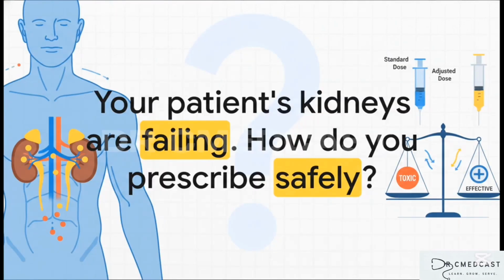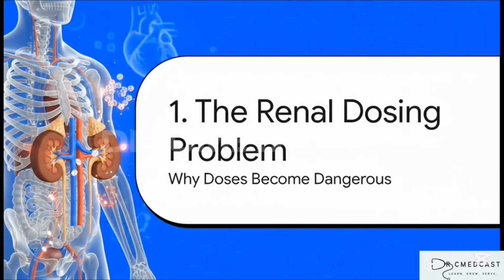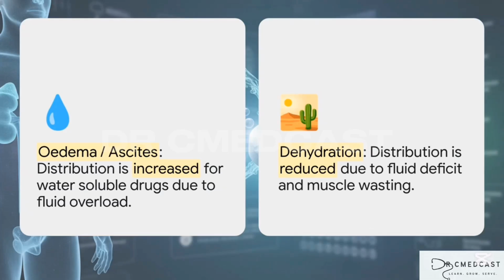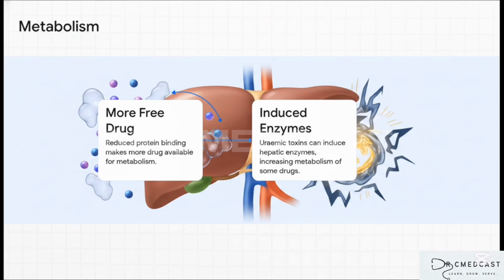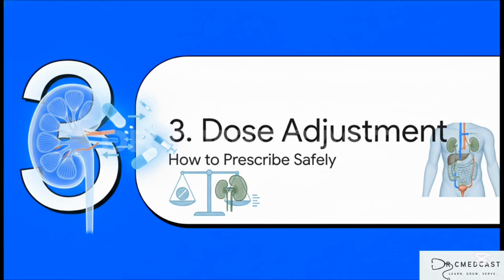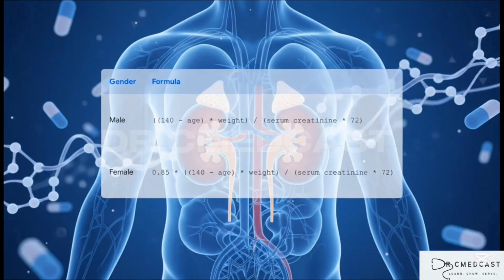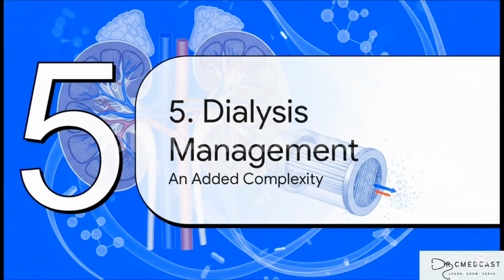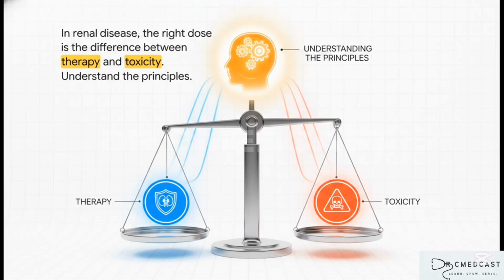REN | RENAL PHARMACOKINETICS | PHARMACOLOGY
This video is part of the Renal system pharmacology series.